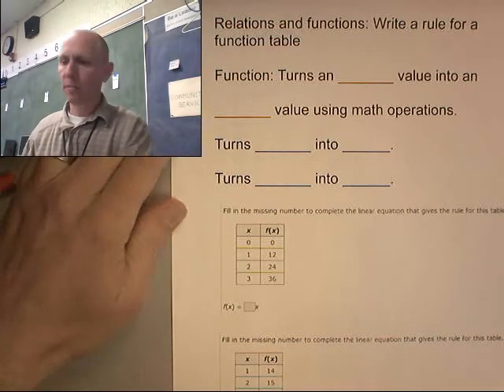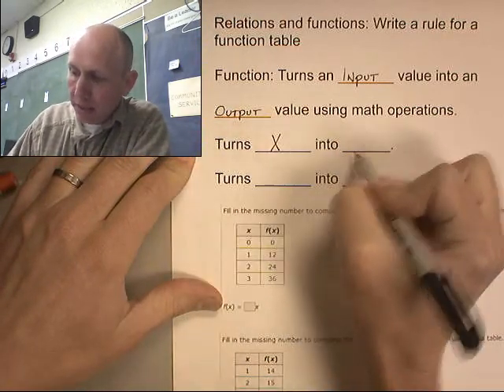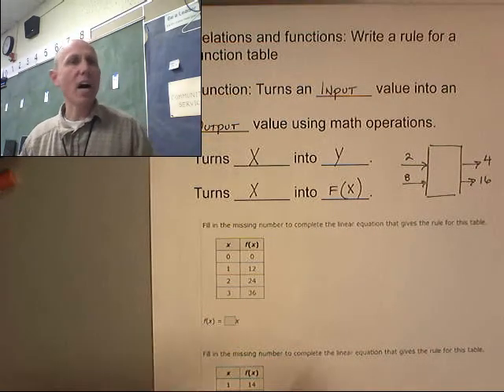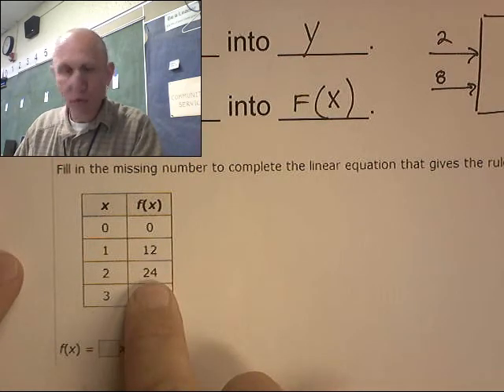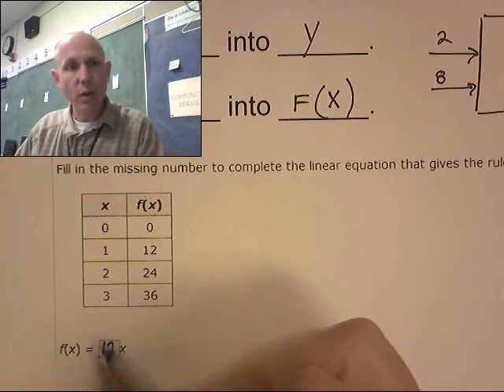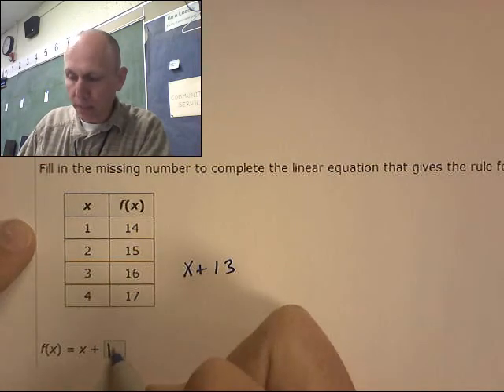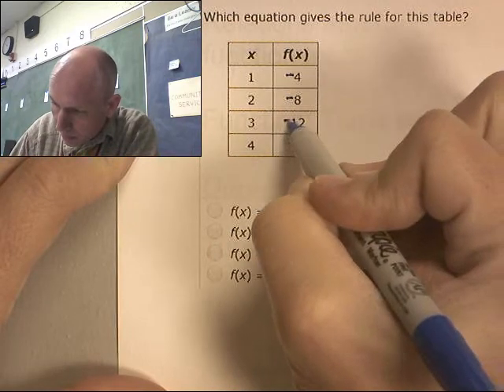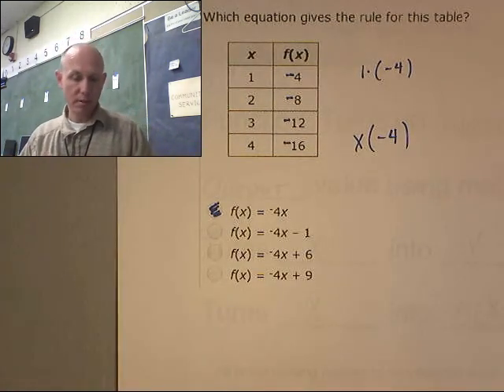BARRE Alg Q.12 Relations and functions Write a rule for a function table